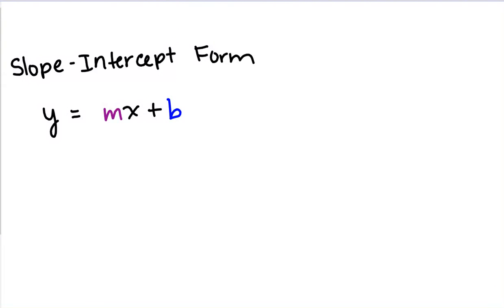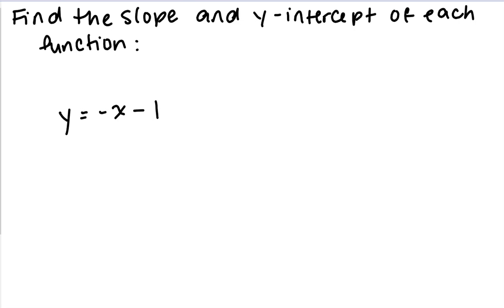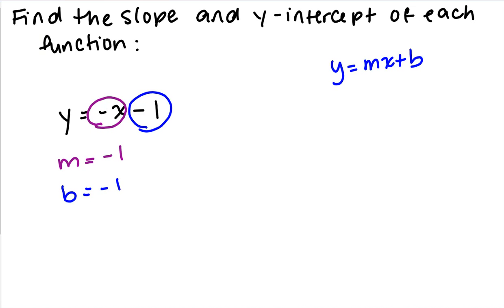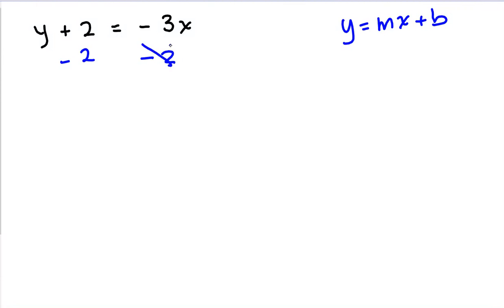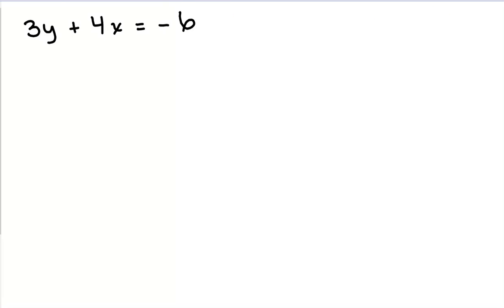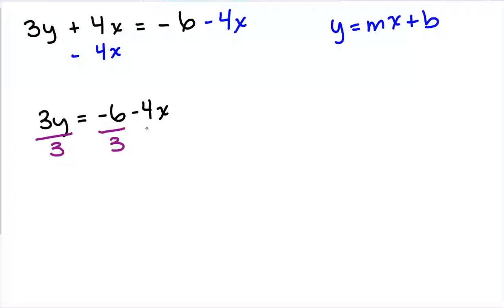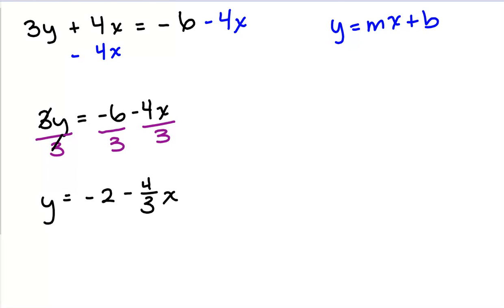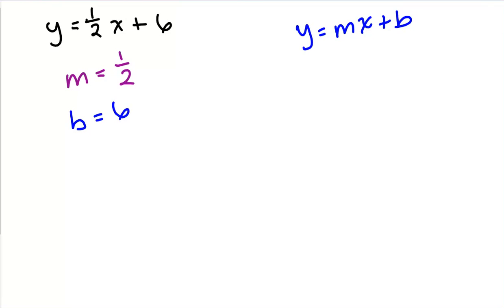Linear Functions Slope Intercept Form